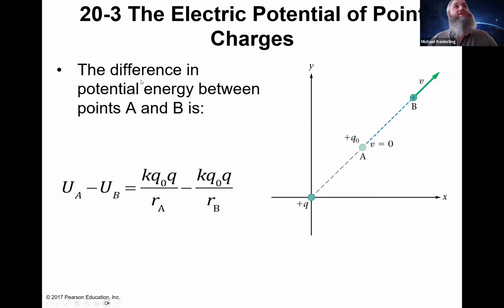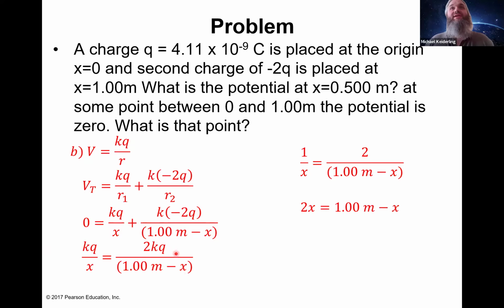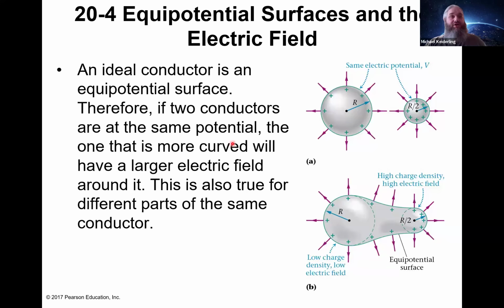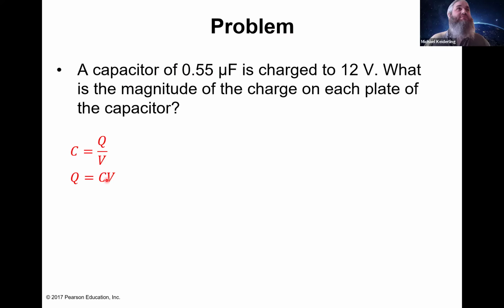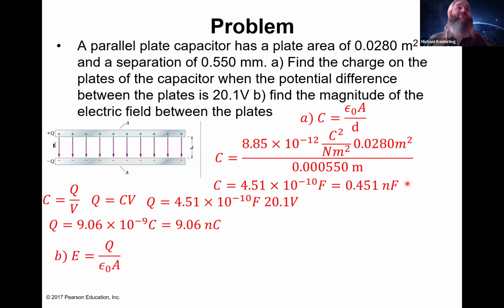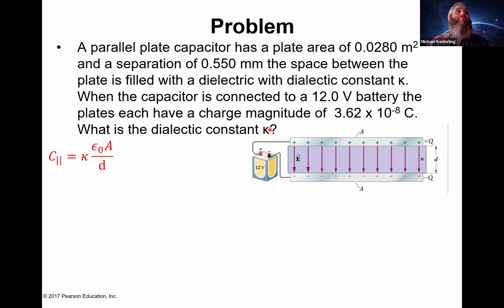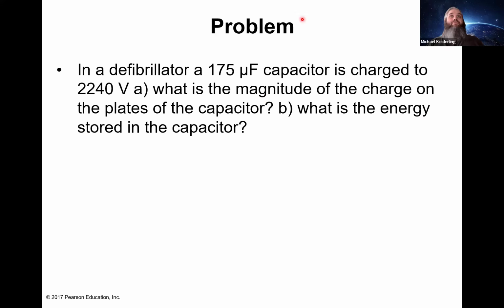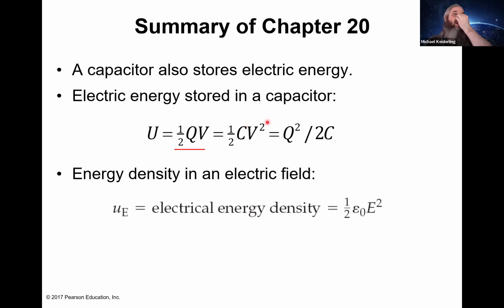PHYS305 Lecture Week 3 Mon 1/26 Ch 20